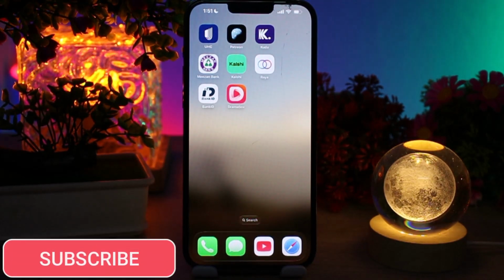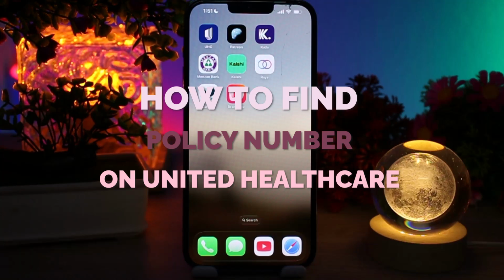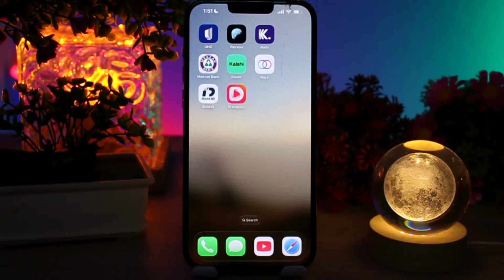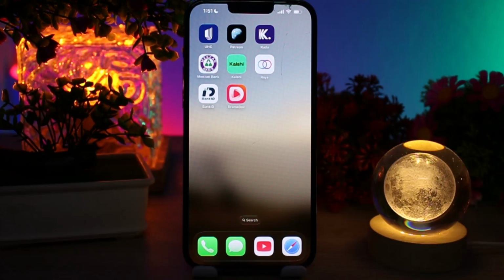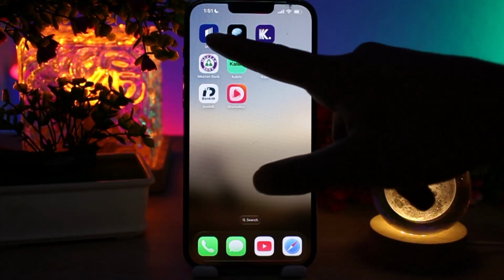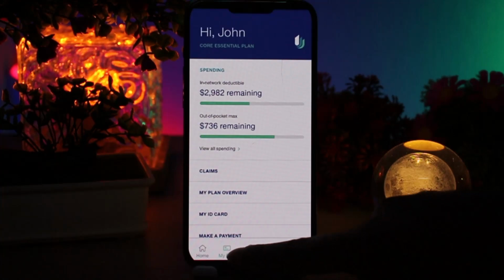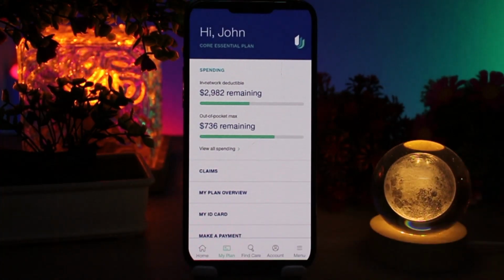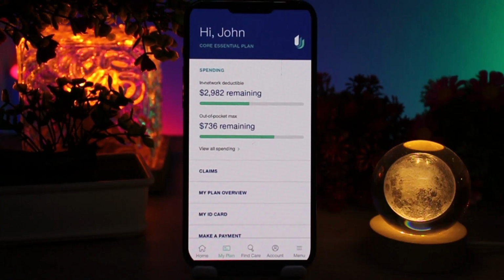How to Find Your UnitedHealthcare Policy Number (2026 Step-by-Step) - Here's How You Can Do It !!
Want to know how to Where to Find Your UnitedHealthcare Policy Number but don’t know how? 🤔
This quick video will show you how to UnitedHealthcare Policy Number Lookup: How to Find It step by step.

In this video, you’ll learn:

How to How to Get Your UnitedHealthcare Policy Number Online

How toUnitedHealthcare Insurance: How to Find Your Policy Number

How to Can’t Find Your UnitedHealthcare Policy Number? Here’s How

By following these few simple steps, you can successfully UnitedHealthcare Policy Number Explained: Where to Locate It without any confusion.

Timestamps:
00:00 – How to start [TOPIC]
00:00 – How to [STEP 1]
00:00 – How to [STEP 2]
00:00 – How to finish [TASK]